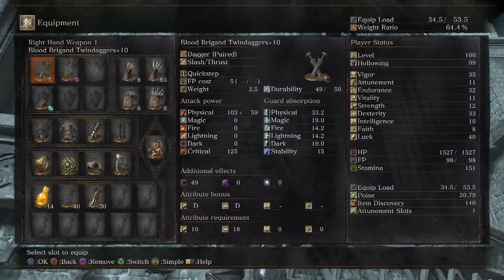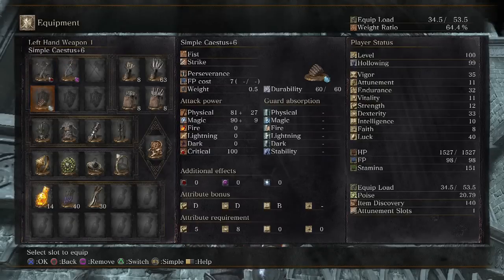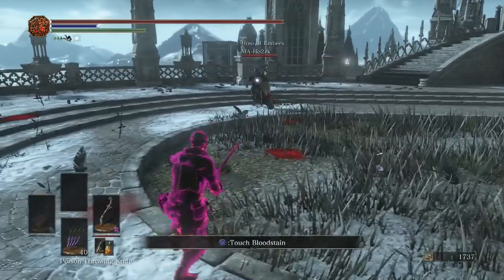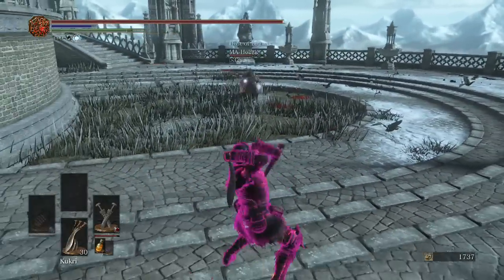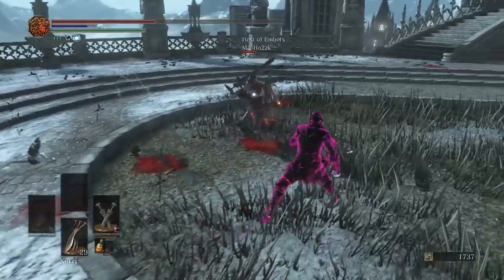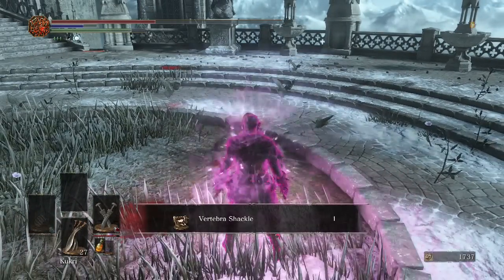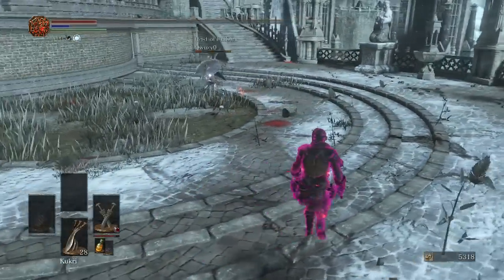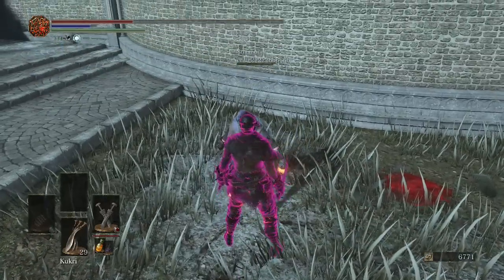Dark Souls 3 PvP - Bleeding Brigand Twin Daggers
So short but so fast!